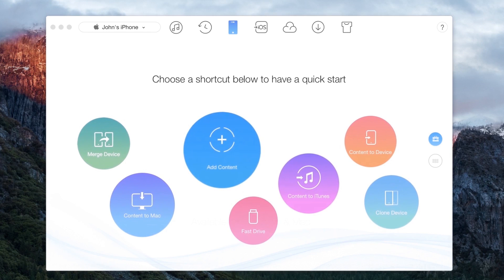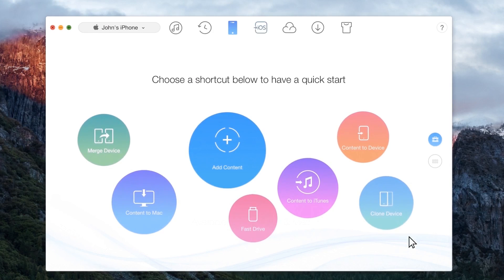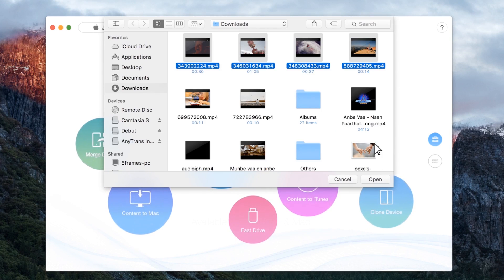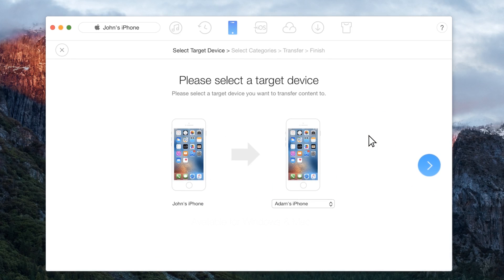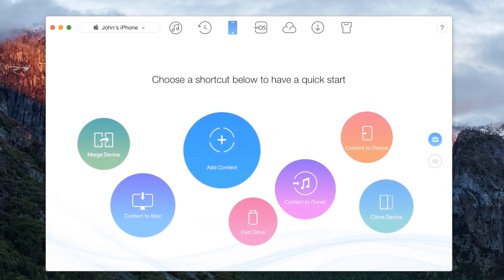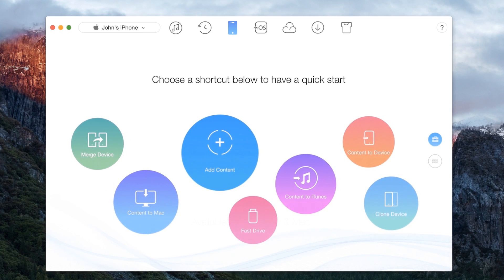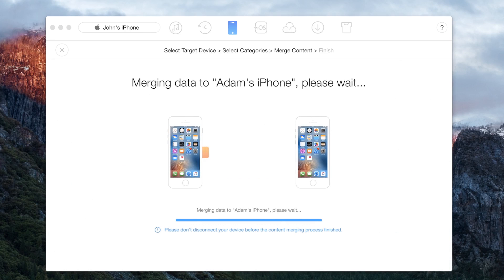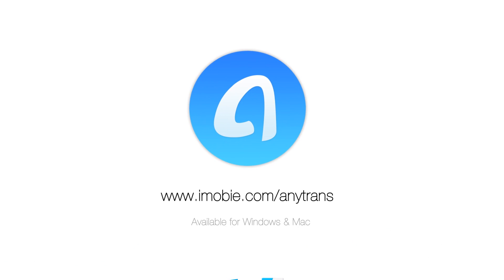iMobie AnyTrans 6 Official Video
AnyTrans 6 now can fully manage your iPhone, iPad, iPod, even iTunes and iCloud content in one handy place. Better still, you can freely move the most Android data to iPhone with ease.